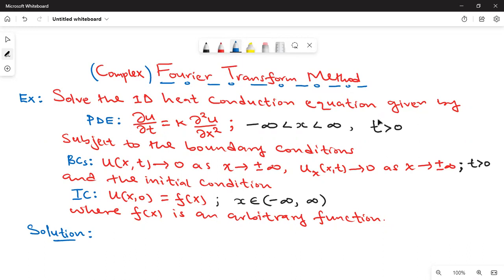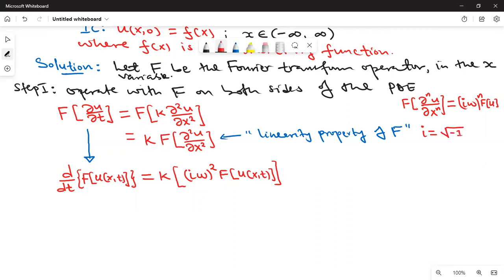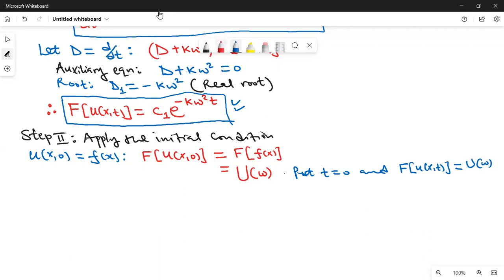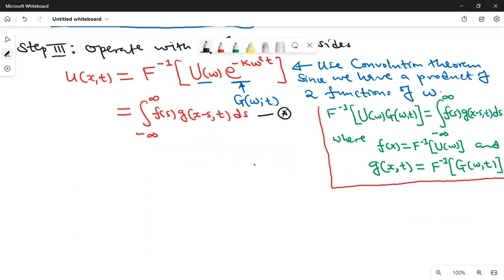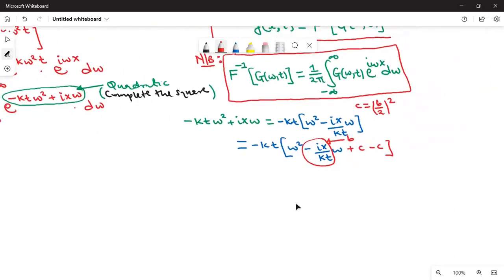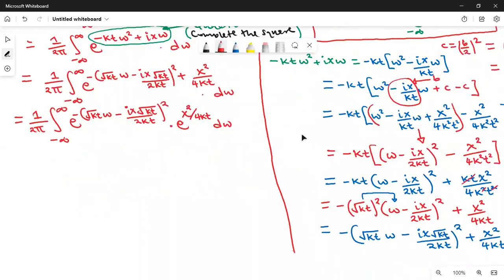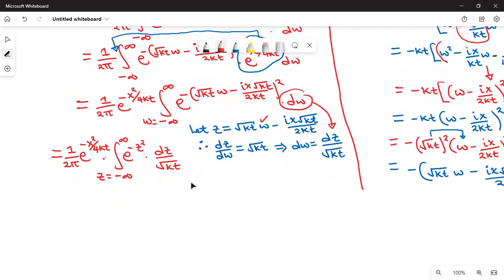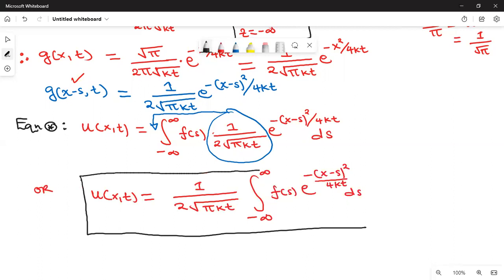(PDE) How to solve the homogeneous 1D Heat Equation using Fourier transform method.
Main Topic: Linear Partial Differential Equations of the Second-Order (Fourier Transform Method)